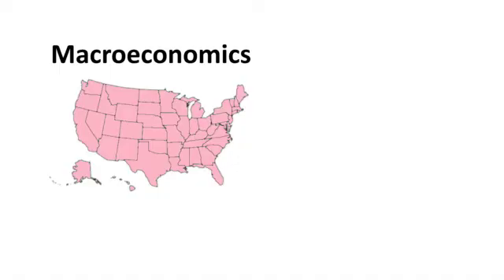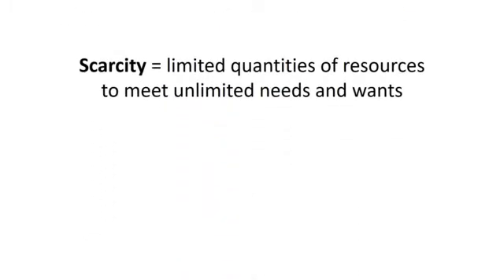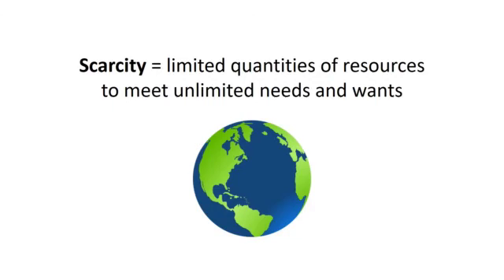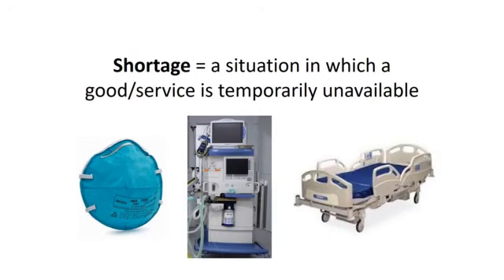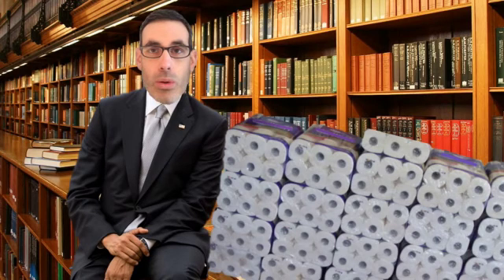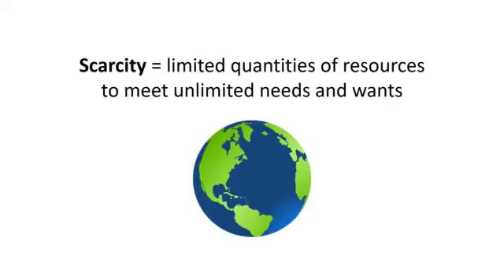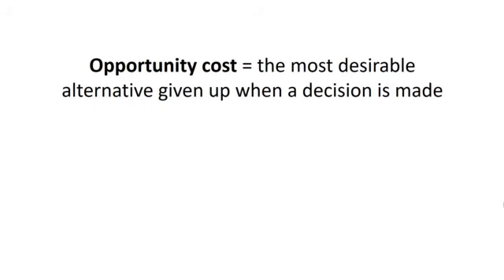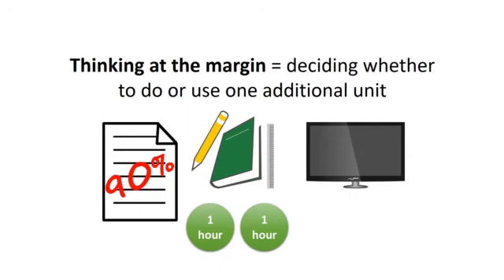Coronavirus and Capitalism Part 1: The Problem of Scarcity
Learn the basic principles of economics in this video series that connects the concepts with the coronavirus pandemic.  Part 1 focuses on the problem of scarcity, opportunity cost, and thinking at the margin.